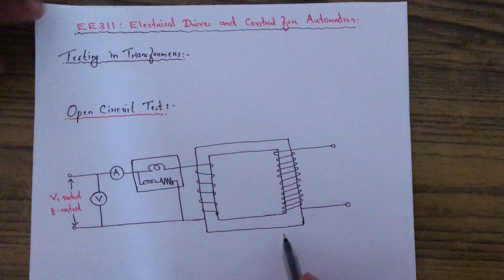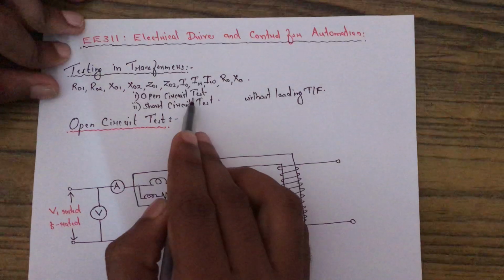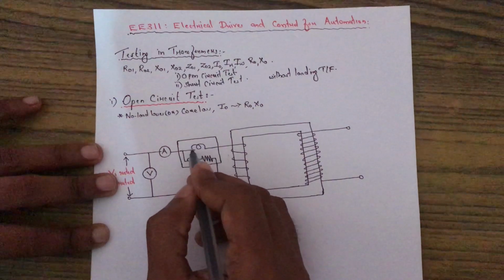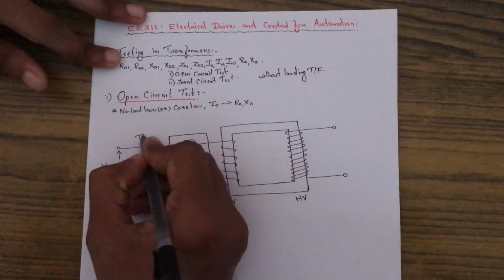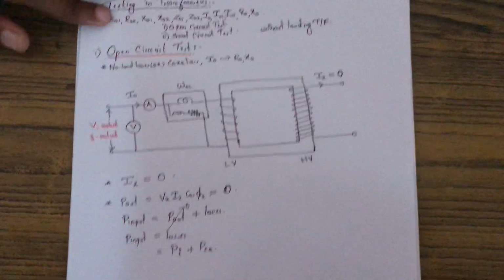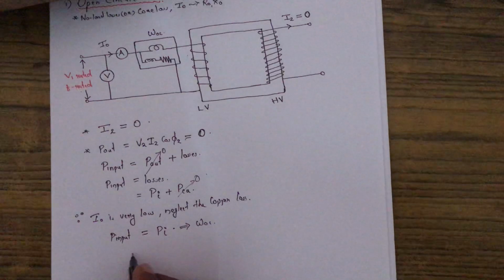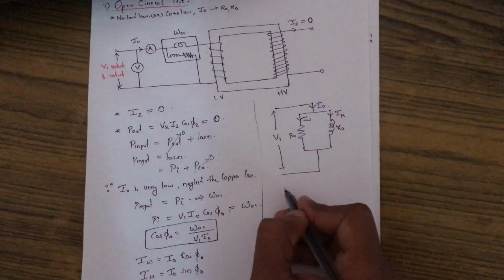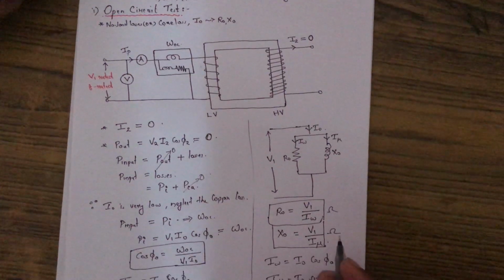Open Circuit test in Transformers.